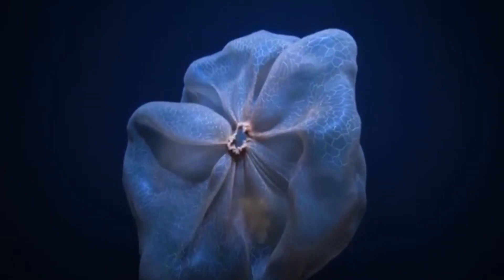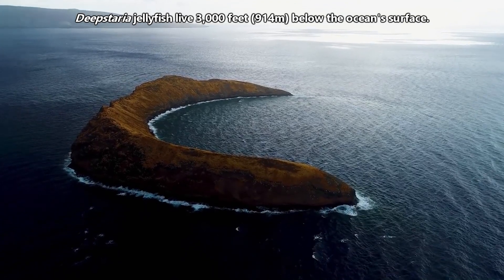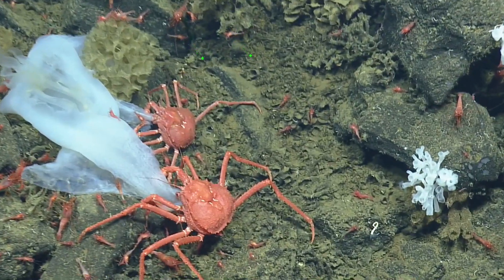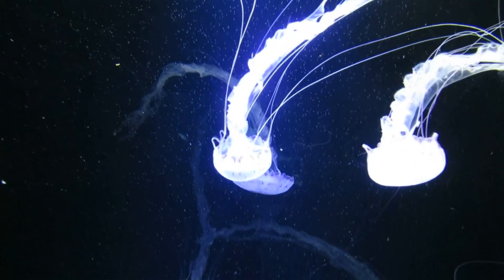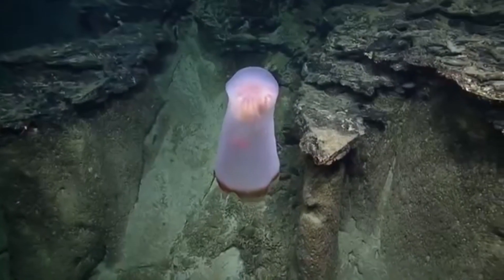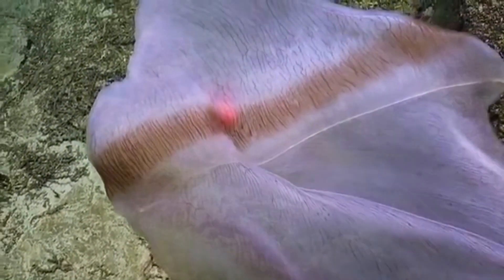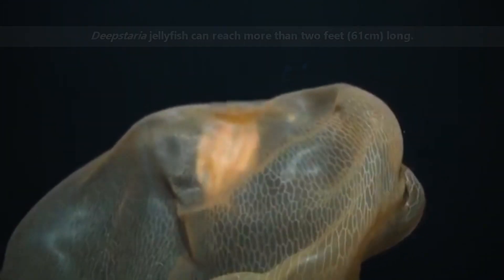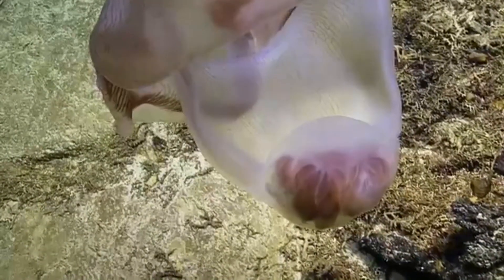Deepstaria Jellyfish Facts: the BLANKET of the DEEP | Animal Fact Files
The Deepstaria jellyfish are a genus of abyssal jellyfish. They have a unique body structure that makes them look something like a plastic bag or an underwater blanket. They were named after the submersible vehicle that first pulled them up to the surface: Deepstar 4000. These jellyfish live 3,000 feet (914m) below the ocean's surface. This video focuses on Deepstaria jellyfish facts.

Scientific Name: Genus - Deepstaria
Range: Altanic, Pacific, and the Gulf of Mexico
Size: more than two feet (61cm) long
Diet:  they likely consume small fish, crustaceans, and other deep sea jellyfish
Lifespan: unknown

Deepstaria Jellyfish FIRST DISCOVERED 0:00
Deepstaria Jellyfish RANGE 0:24
Deepstaria Jellyfish APPEARANCE 0:40
Deepstaria Jellyfish DIET 0:55
Deepstaria Jellyfish PREDATORS 1:21
Deepstaria Jellyfish AND ISOPODS 1:31
Deepstaria Jellyfish MOVEMENT 1:44
Deepstaria Jellyfish SIZE 1:54
Deepstaria Jellyfish MUCH MORE TO LEARN 2:07
Thanks / Outro 2:18

*jellyfishfacts